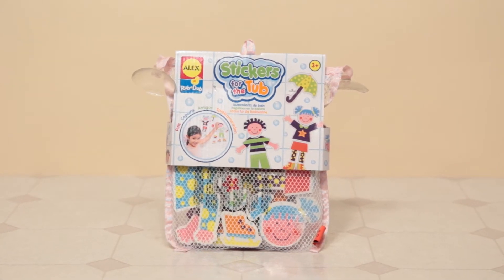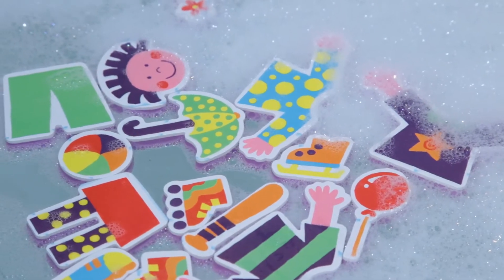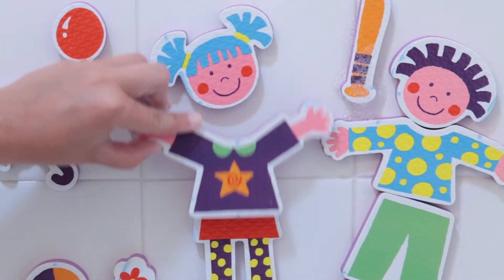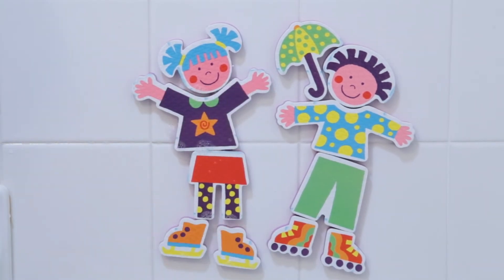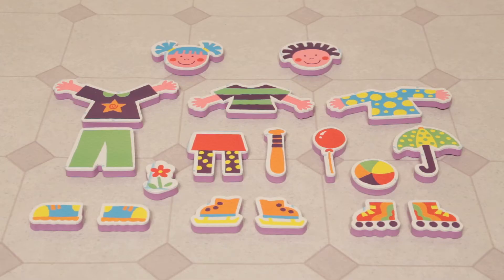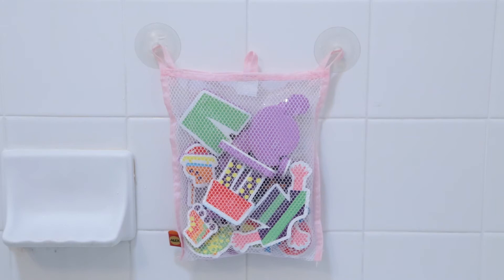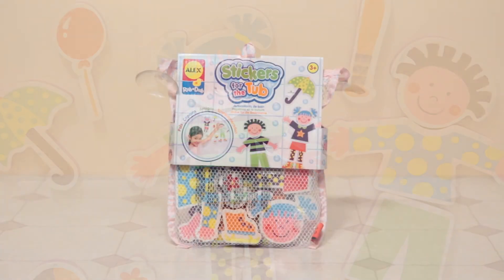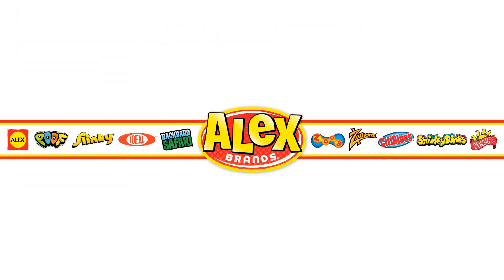ALEX Toys Stickers For The Tub Beach Buddies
Fun in the Tub with stickers for the tub